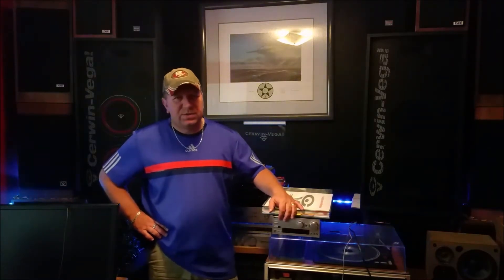Why you don't deserve them Cerwin-Vega! speakers.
So many people hack and butcher their speakers for no valid reason.
These people should be banned from owning vintage speakers.
They do not deserve to own a pair of Cerwin-Vega!

KEEP THEM ORIGINAL!